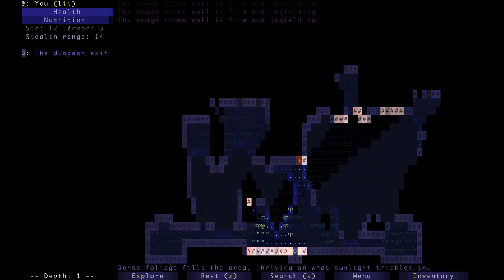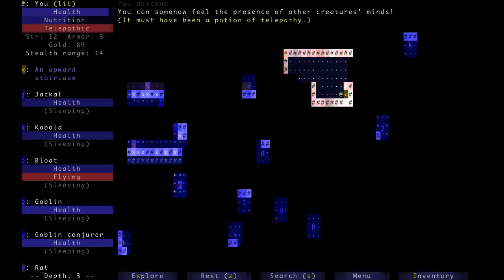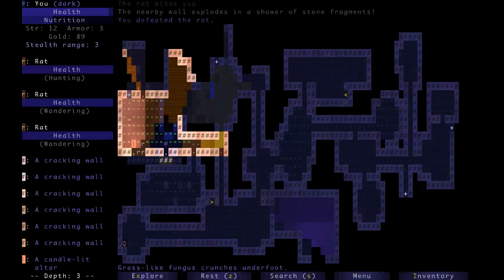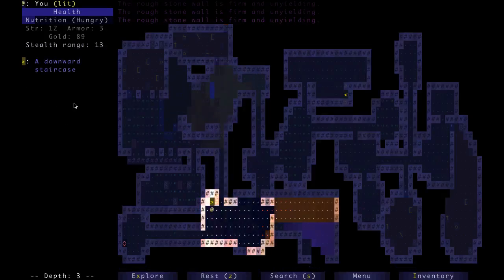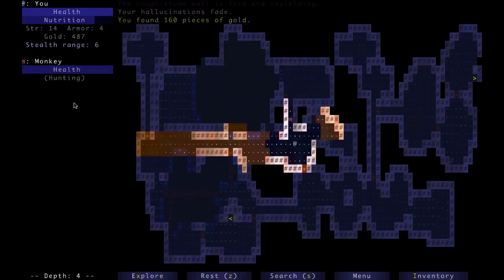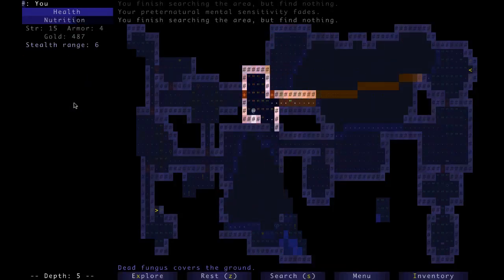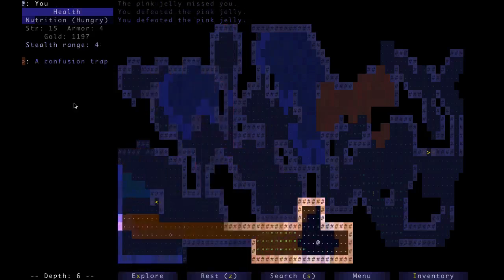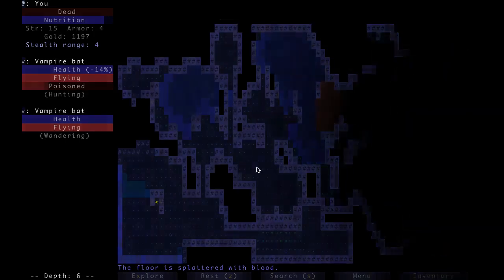DailyBrogue20190722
Daily Brogue play through for July 22nd, 2019